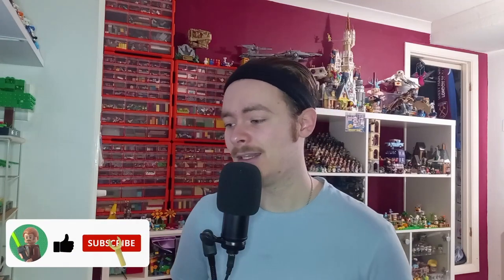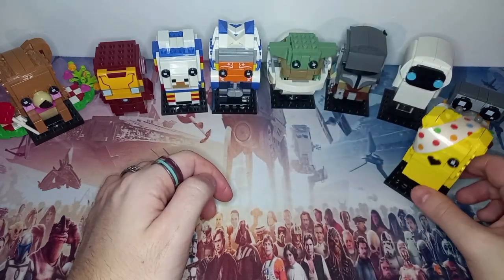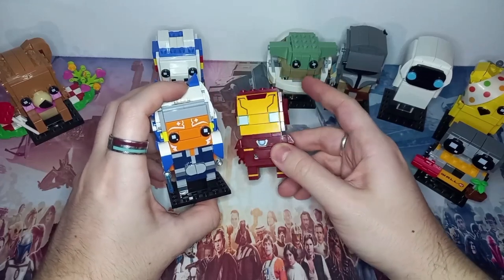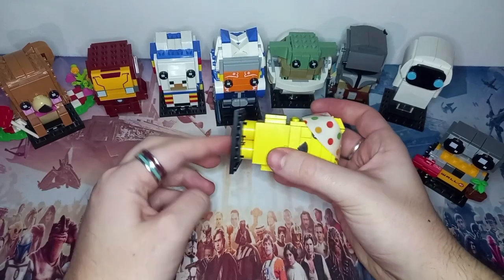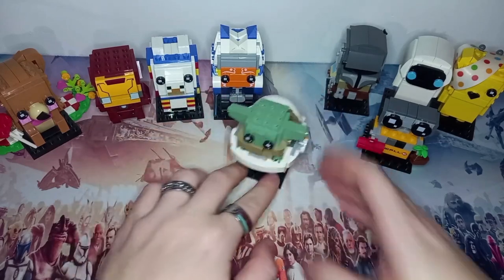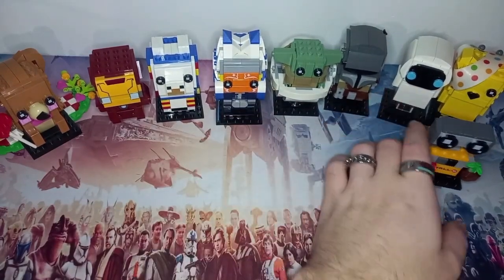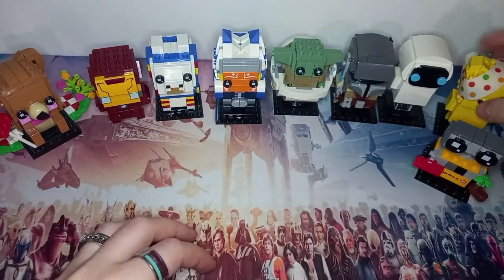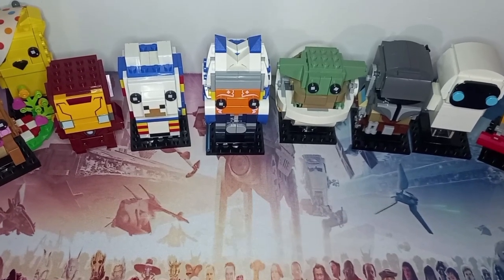Comparing Our LEGO Brickheadz Collection Including Customs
The New Stitch Brickheadz is on the horizon, but for now which other Brickheadz would you like to see LEGO make in the future? Let me know down in the comments. Personally I'd love some Republic Clones from Star Wars, especially as we could buy a ton and customise them into our favourite troopers!